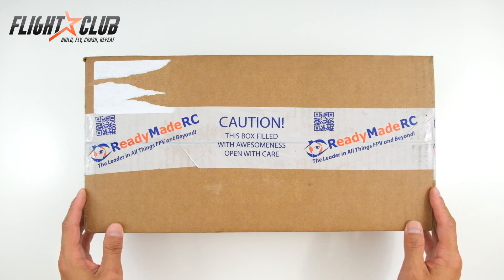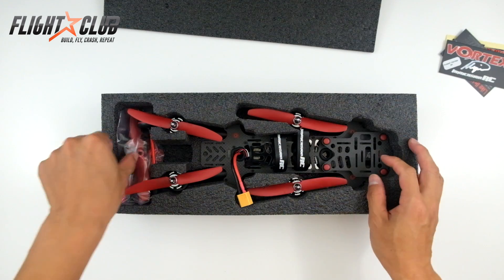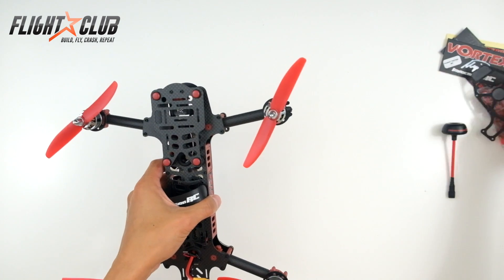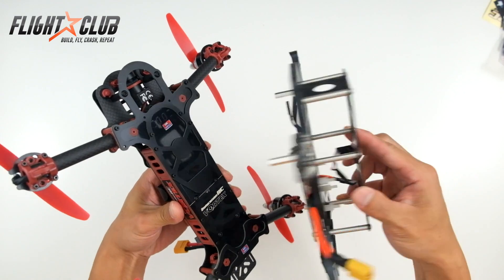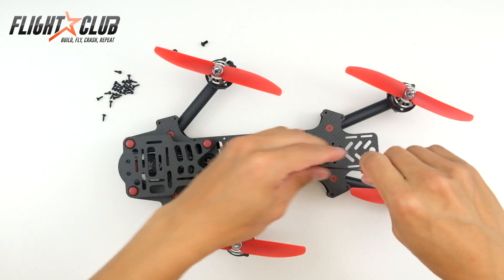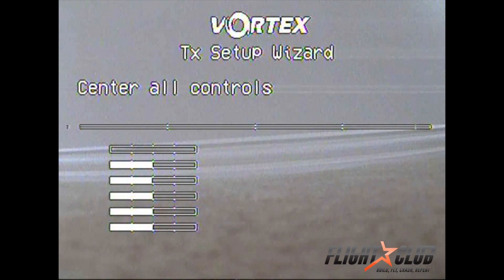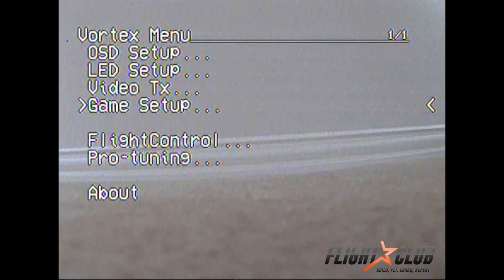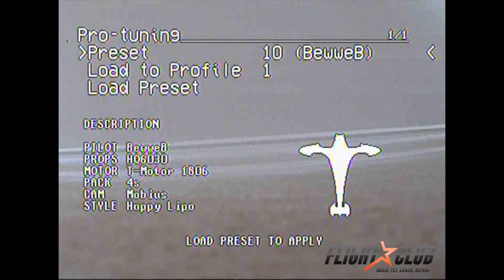Vortex Unboxing, Internals and OSD Setup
Unboxing of the new ImmersionRC Vortex Quadcopter. I opened up the quad to see the flight controller, ESC's, camera, video transmitter and LED. And show you what the setup and OSD options look like.

Take your Vortex customization to the next level with custom Vortex side plates

BTW, I get it.  You can see my address.  I was in a rush to get this video posted.  If you want to come over my pitbull needs a new chew toy.